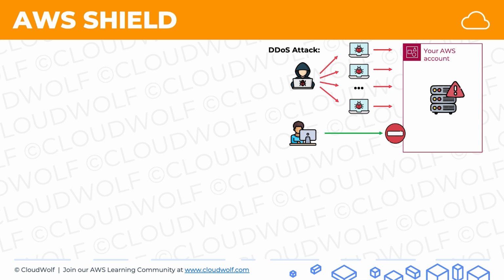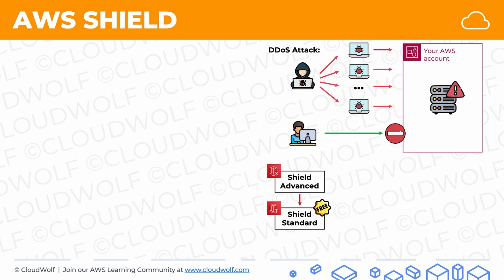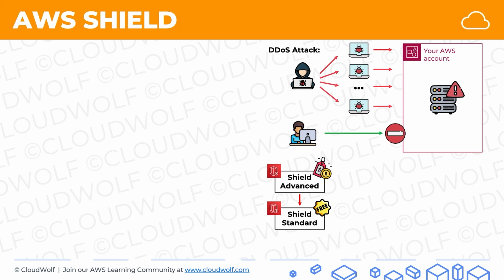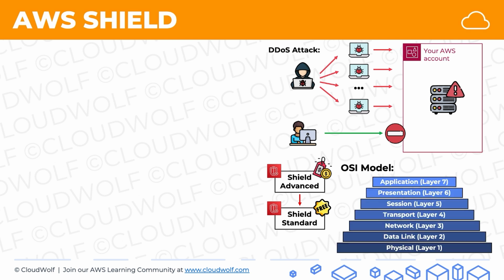AWS Shield Explained | DDoS Protection with Standard vs Advanced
In this tutorial, learn how AWS Shield protects your applications from DDoS attacks (Distributed Denial of Service). We cover the difference between Shield Standard (free, default protection) and Shield Advanced (paid, enhanced protection with DDoS Response Team support).

Understand how DDoS attacks work, what risks they pose (downtime, latency, high costs), and how AWS Shield mitigates these threats across different OSI layers.

🔹 Key Topics Covered:

What is a DDoS attack?

Impact on AWS services (downtime, cost, unhappy users)

AWS Shield Standard (free, enabled by default)

AWS Shield Advanced (cost, extra protection, DDoS Response Team)

OSI layers: Shield Standard = L3 & L4, Shield Advanced = L3, L4 + L7

Exam tip: DDoS attacks → Always think AWS Shield

📘 Perfect for: AWS exam takers (Solutions Architect, Security Specialty, CCP), Cloud engineers, Security professionals, and Architects protecting mission-critical apps.

⏱️ Timestamps
00:00 – Intro to AWS Shield
00:20 – What is a DDoS attack?
01:10 – Business risks of DDoS attacks
01:40 – AWS Shield Standard (free, enabled by default)
02:30 – AWS Shield Advanced (pricing & benefits)
03:20 – OSI model: Standard (L3/L4) vs Advanced (L3/L4/L7)
04:00 – Exam tip: DDoS = AWS Shield
04:30 – Summary